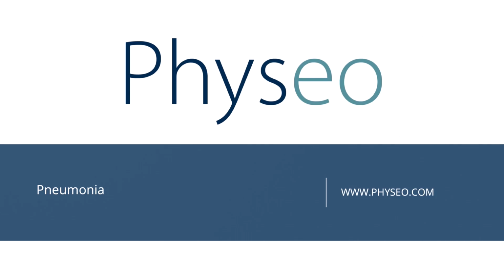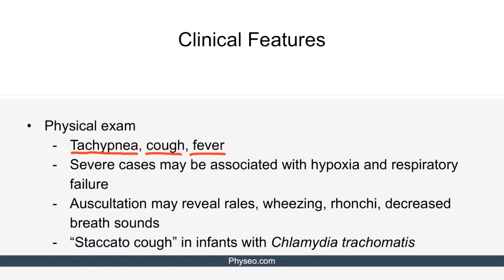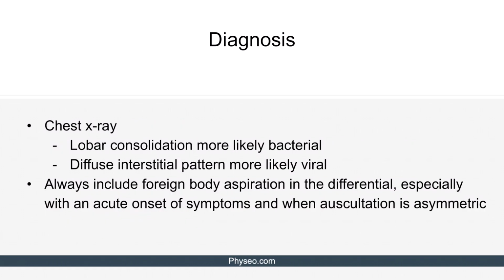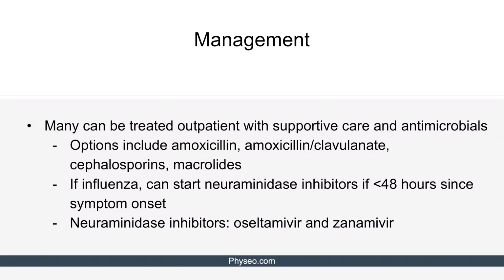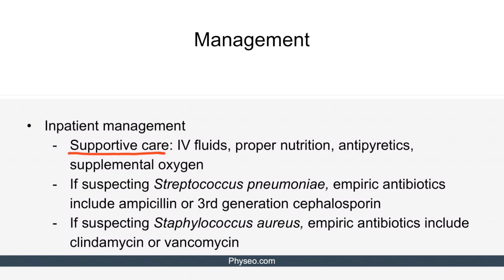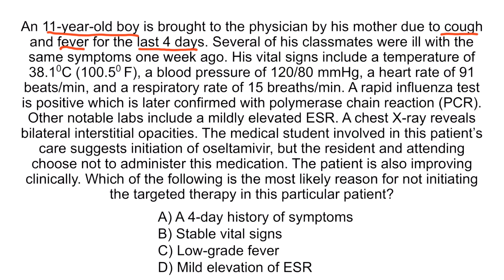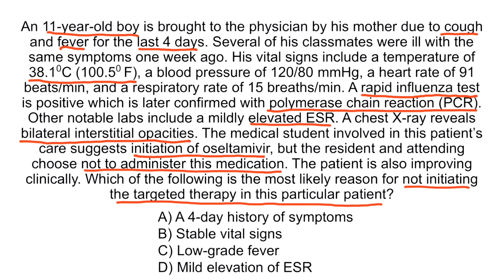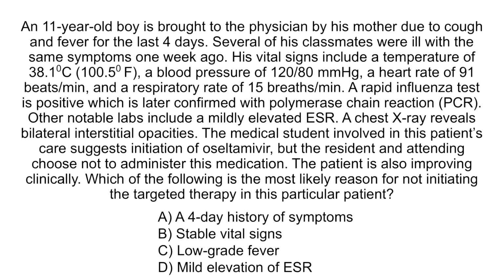how to Pneumonia || Inflammatory condition of lungs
Inflammatory condition of lungs involving the lung parenchyma

First month of life: GBS or gram-negative enteric bacilli

Younger than five years: Most often viral

Community-acquired

Streptococcus pneumoniae most common

Staphylococcus aureus